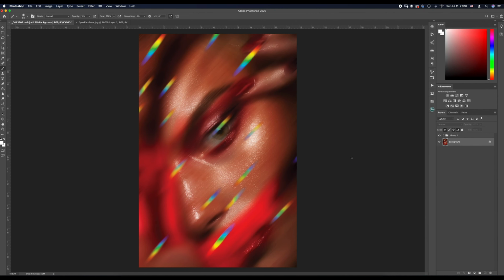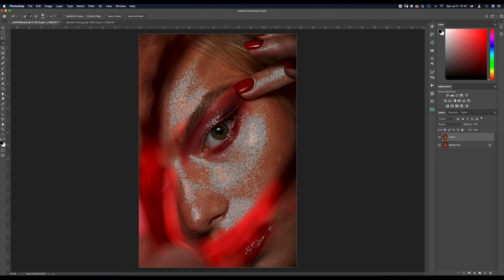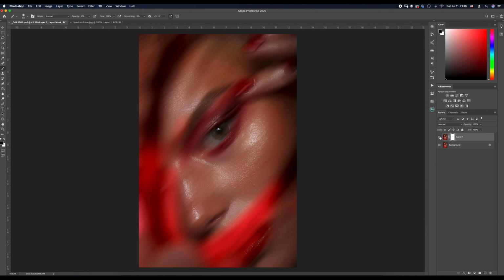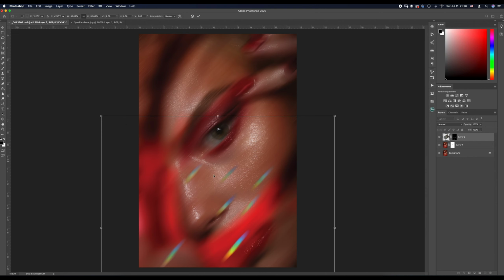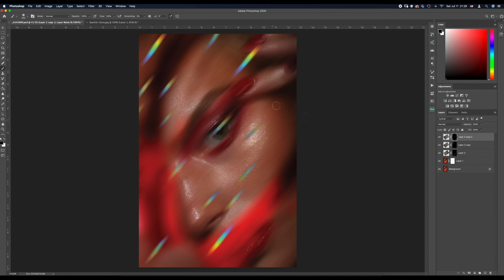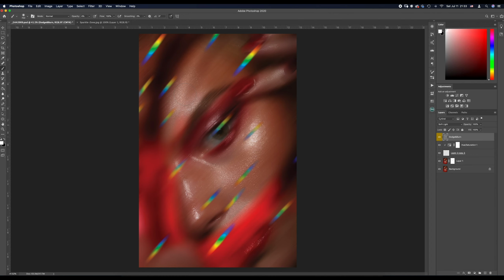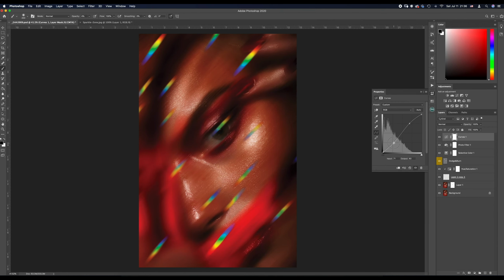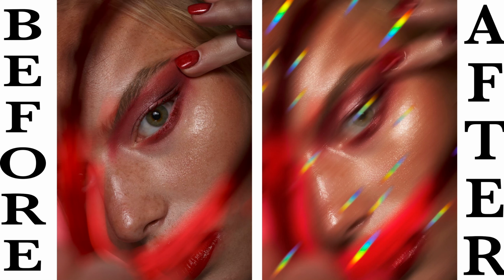MOTION BLUR EFFECT RETOUCHING TUTORIAL | SASHA ZAR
Hi, guys. In this video, I'll show you how to achieve a Motion Blur effect in Photoshop.

Photography and Retouching : @sashazarphoto
Makeup: @belindaloeppky
Model: @jacihguest
Studio: @eric_karr